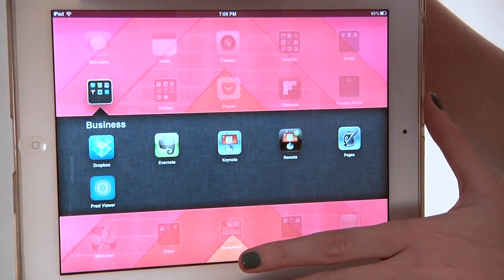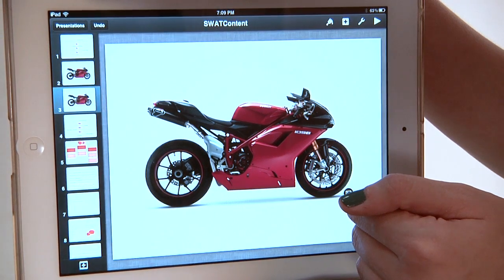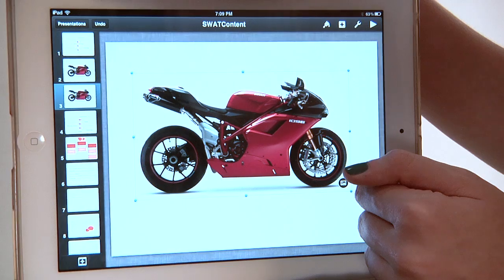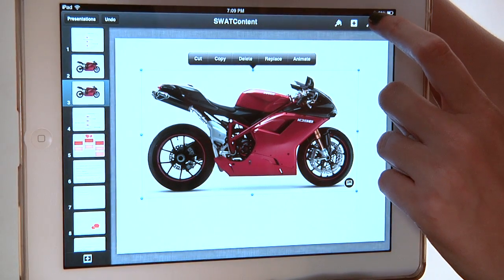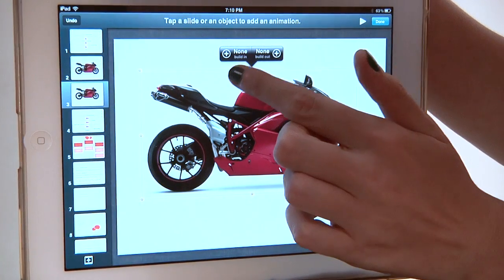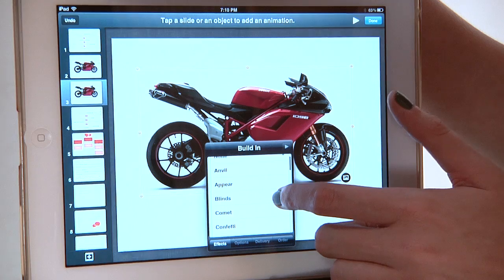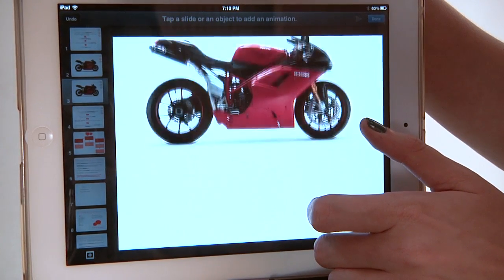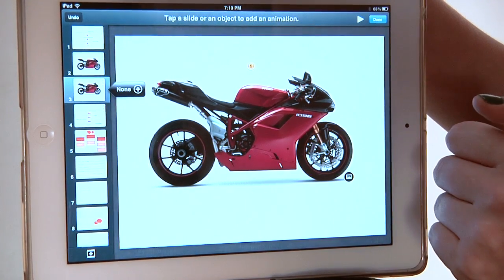How to Animate Words to Drop & Bounce on an iPad : iPad Help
Animating words to drop and bounce on an iPad will require the use of Apple's own Keynote application. Animate words to drop and bounce on an iPad with help from a mobile strategist in this free video clip.

Bio: Rachel Youens has worked in mobile for 4 years and loves it.
Filmmaker: John Baldino